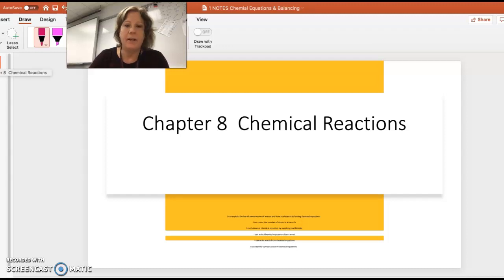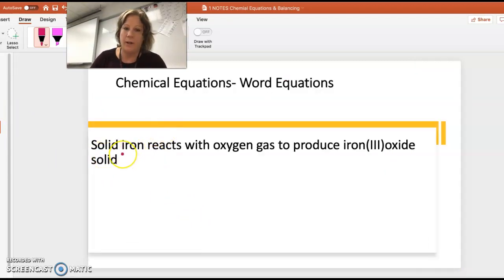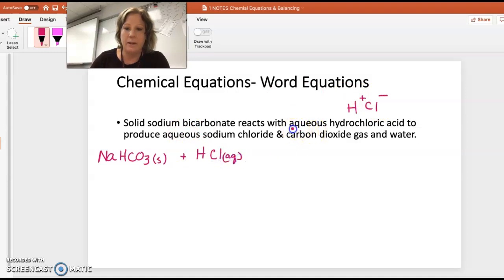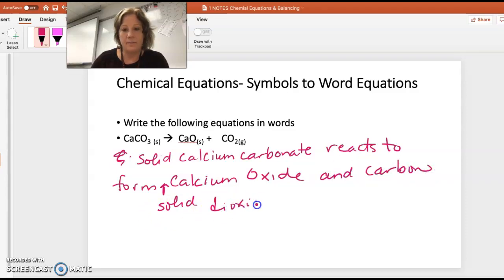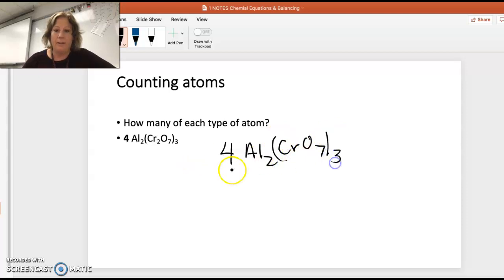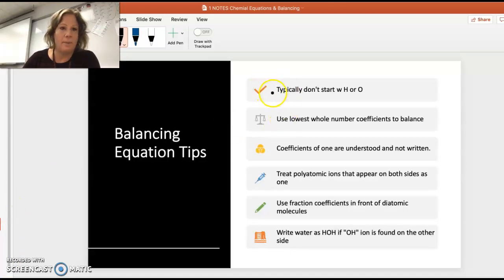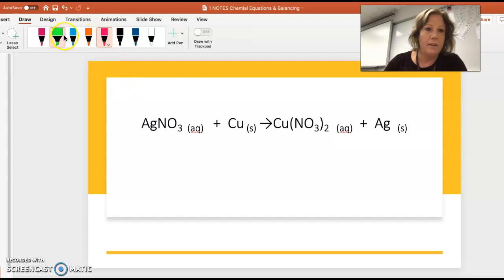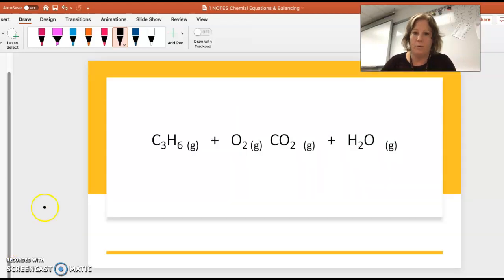EPHS HONORS CHEM Chemical Equations & Balancing Chemical Equations